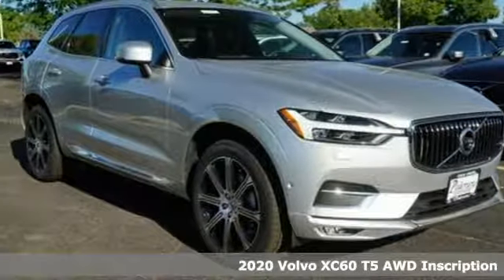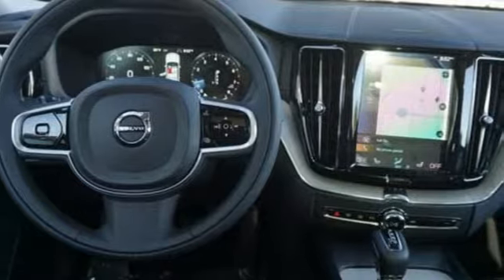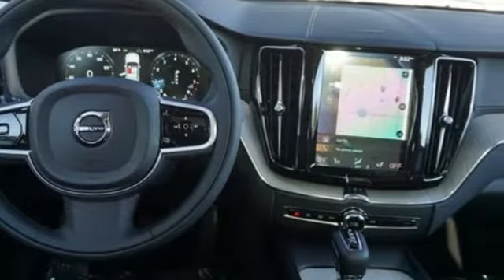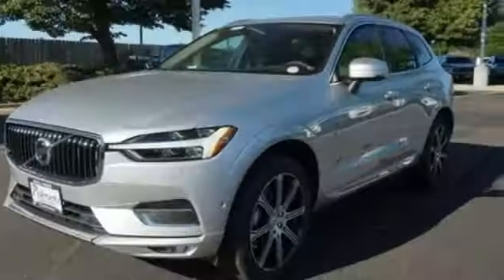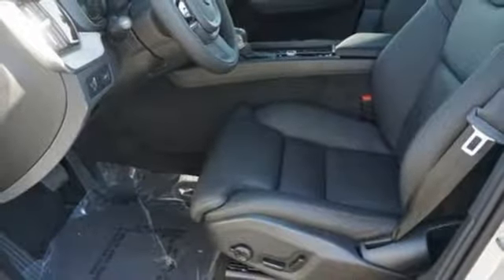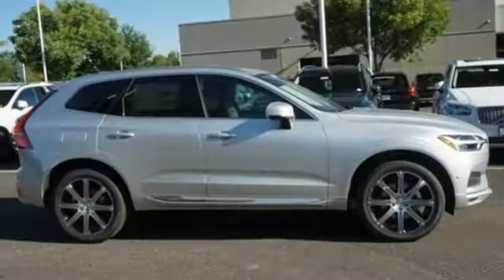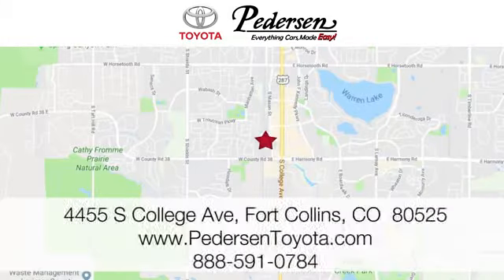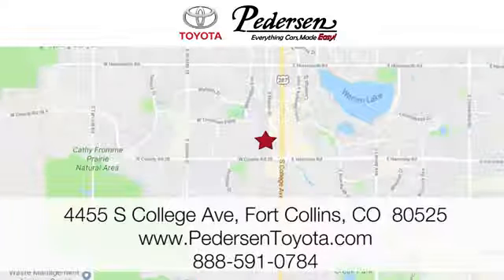New 2020 Volvo XC60 Fort Collins Loveland, CO L10280 - SOLD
Year: 2020
Make: Volvo
Model: XC60
Trim: Inscription
Engine: 4 Cyl. 2.0 L
Transmission: Automatic
Color: Bright Silver Metallic
Interior: Charcoal
Stock #: L10280
VIN: YV4102RL6L1424789
C

Address:
4455 S. College Ave